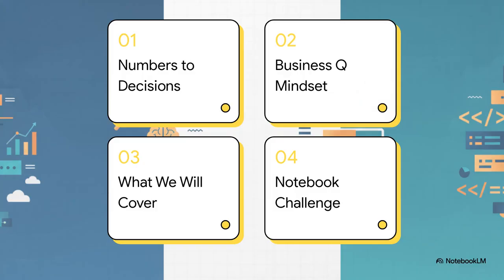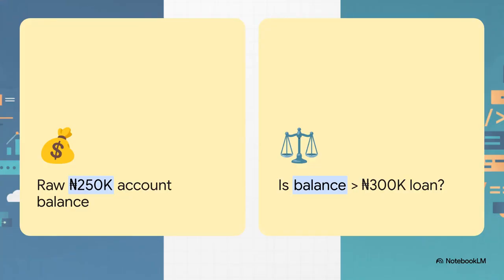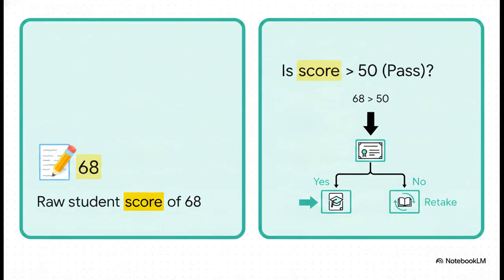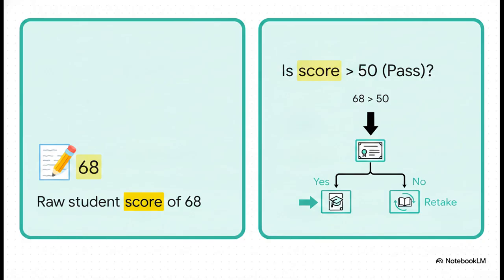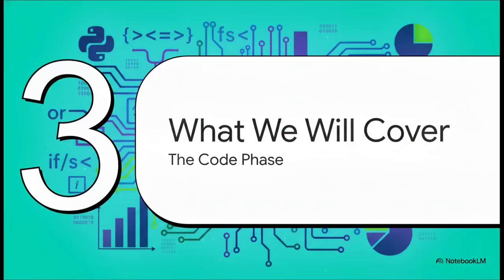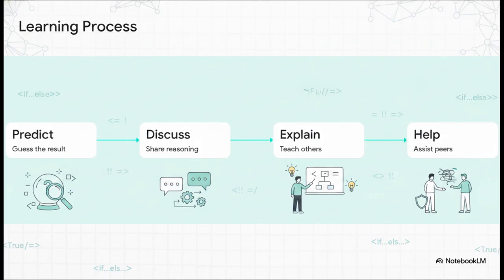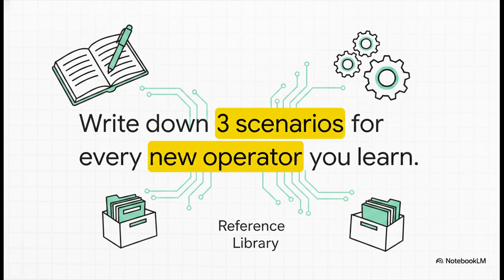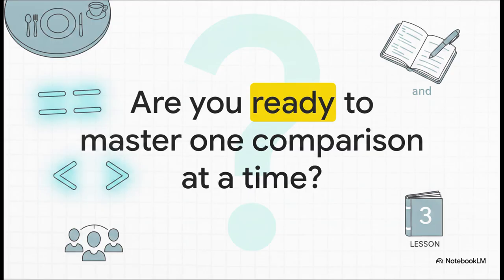Lesson 3 - Comparison and Arithmetic Operators in Python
In this lesson, Coach Timothy prepares Study Buddies for Day 3 where we would learn and understand the application of Comparison and Arithmetic Operators.